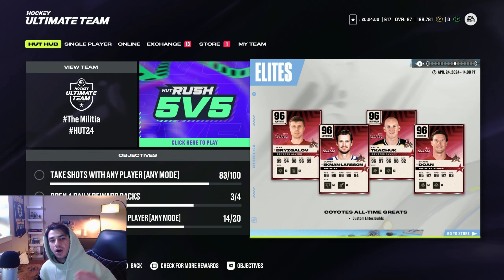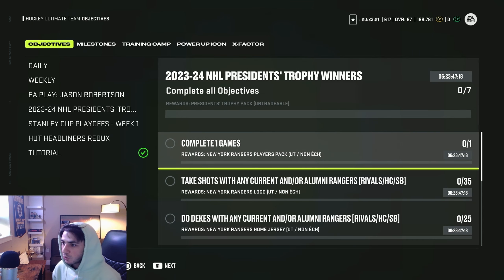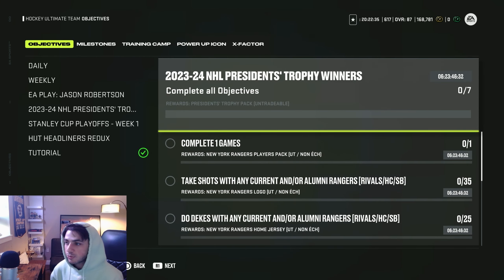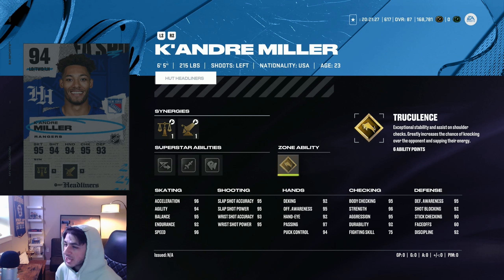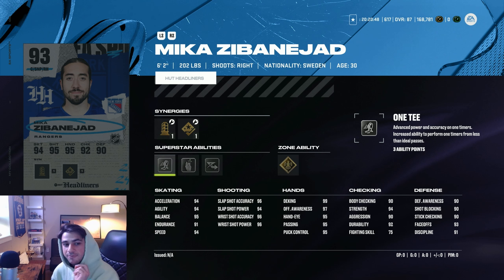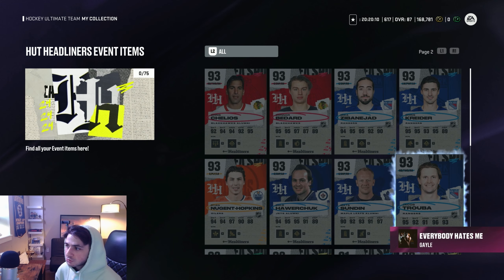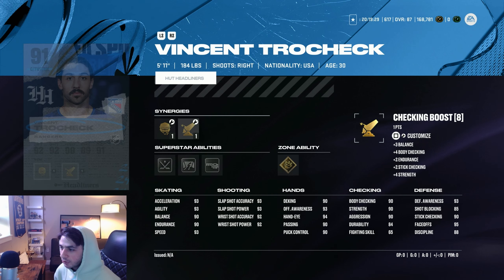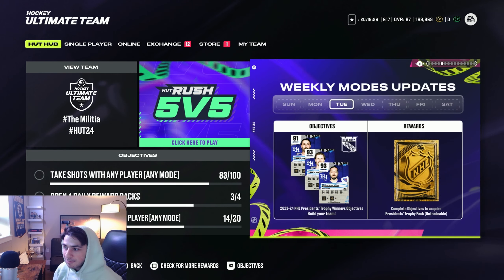NEW FREE PRESIDENTS TROPHY PACK COMPLETE GUIDE | NHL 24 HUT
In this video we take a quick look at the new objectives and free pack that released in NHL 24 Ultimate Team. It is a President's trophy pack that you will get for free after completing some easy objectives. I assume the pack is good and will contain the new President's Trophy Ranger players, but we will see tomorrow when I open the pack and release a video.